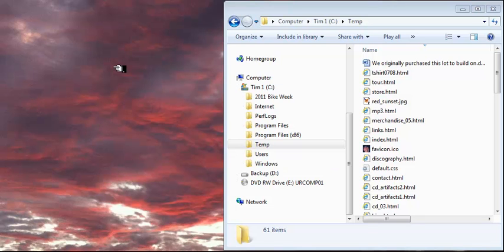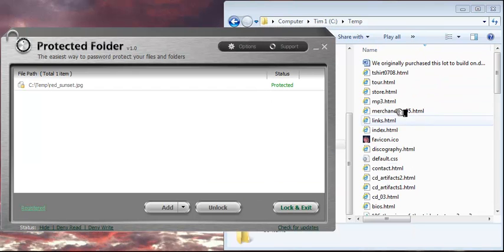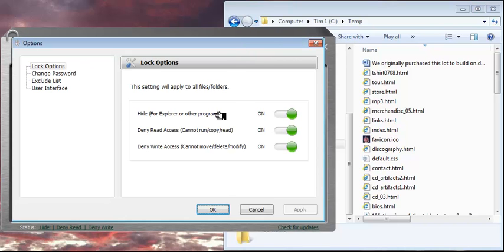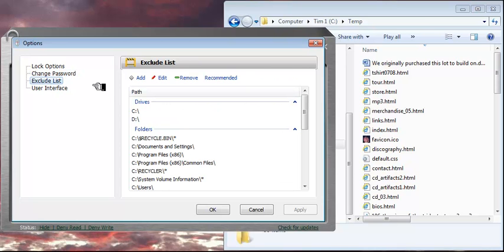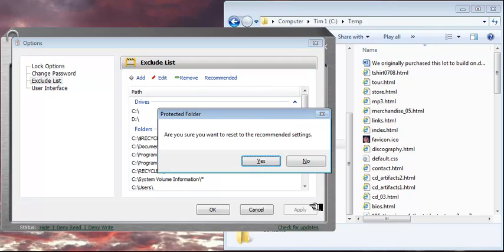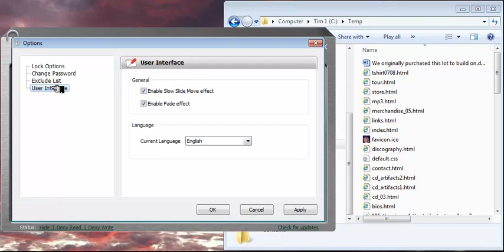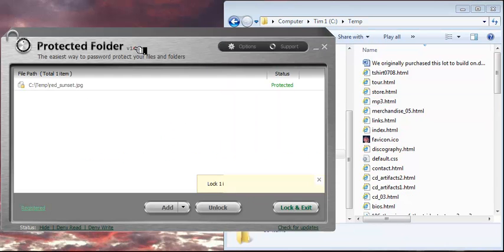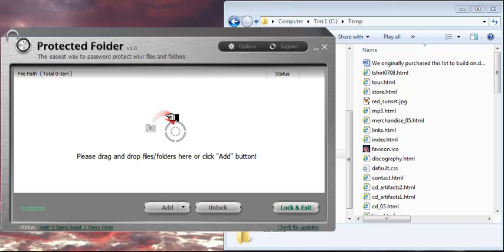Iobit Protected Folder Overview by Majorgeeks.com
Iobit Protected Folder is designed to password-protect your folders and files from being seen, read or modified in Windows 7, Vista, XP and Server 2008, 2003.